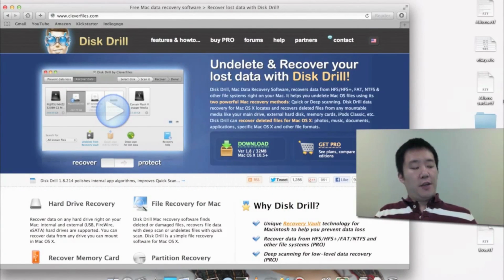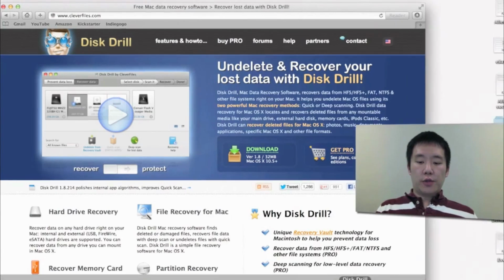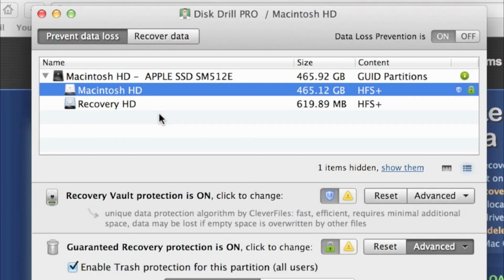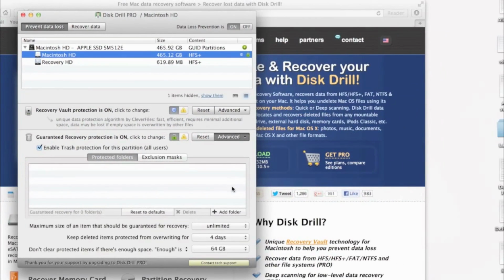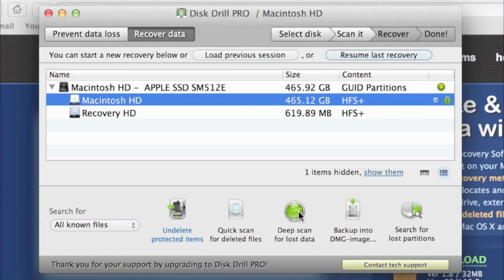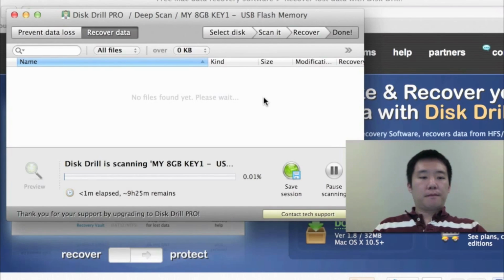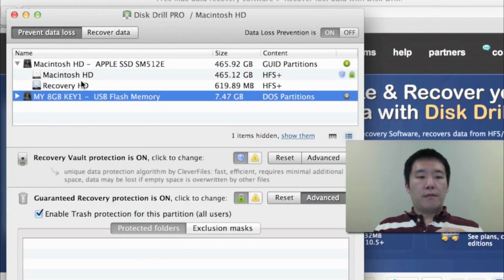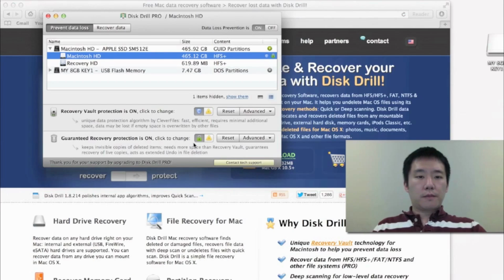Best File Recovery Software for Mac OS X: Disk Drill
Disk Drill helps you recover files that have been deleted. With Disk Drill free file recovery Mac software, successful recovery doesn't depend on the type of disk you're using or the reason the data was lost. If you can get your Mac OS X to recognize the disk, data file recovery is imminent.

Download Disk Drill, CleverFiles' Mac file recovery software. Drag and drop it to your Applications folder to install.

If you are recovering files from an external device, connect it first, then launch Disk Drill. Upon opening, Disk Drill will list all the detected disks and partitions. Click on the drive or partition you want to start file recovery from.
File recovery for Mac is that easy! Download free Mac file recovery software today.